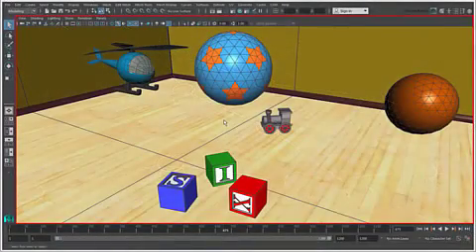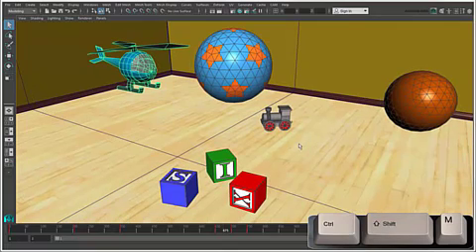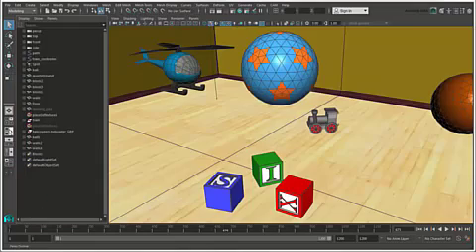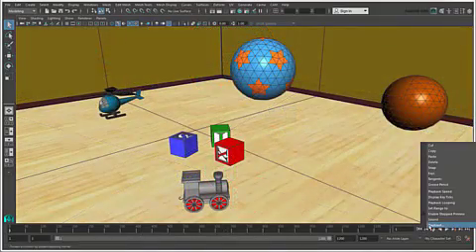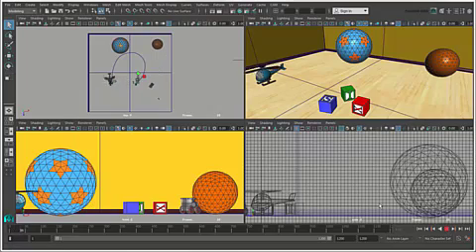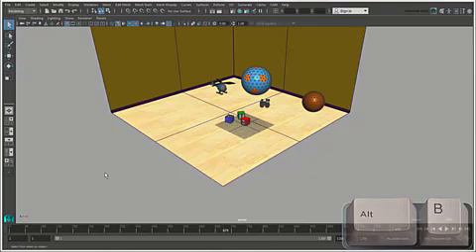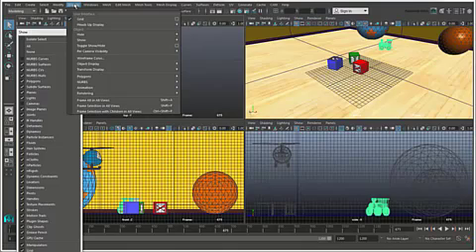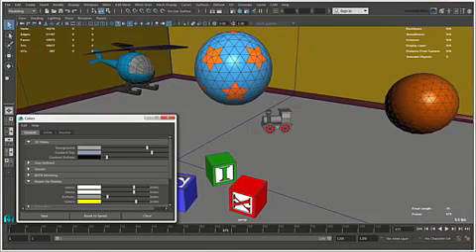Maya Basics - Rotating objects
This movie shows you the various ways you can rotate objects in the workspace.